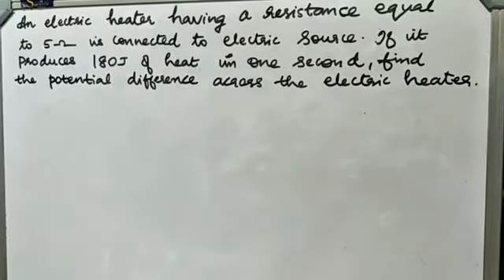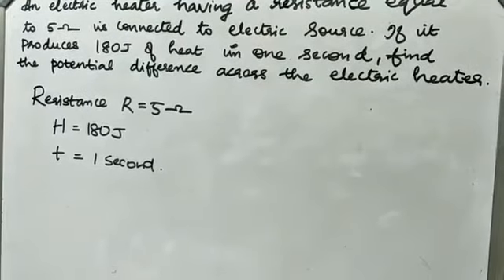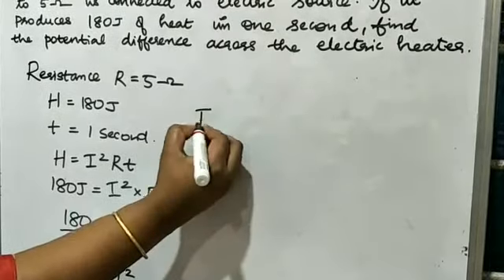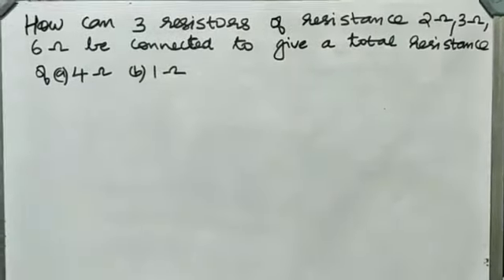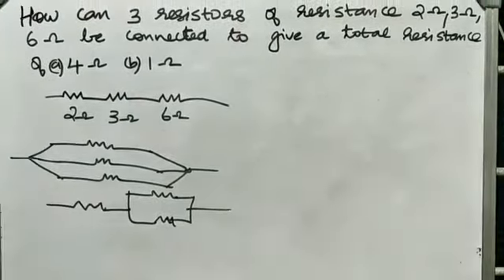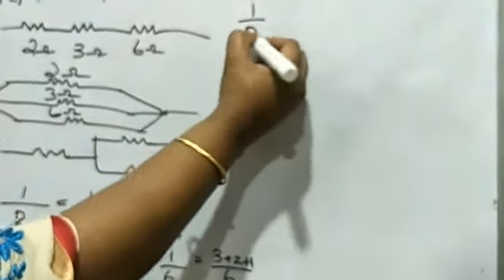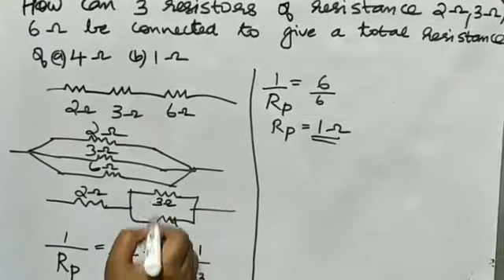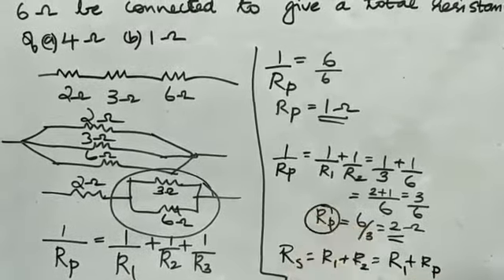Class10 Physics Module 8 (17/8/20)